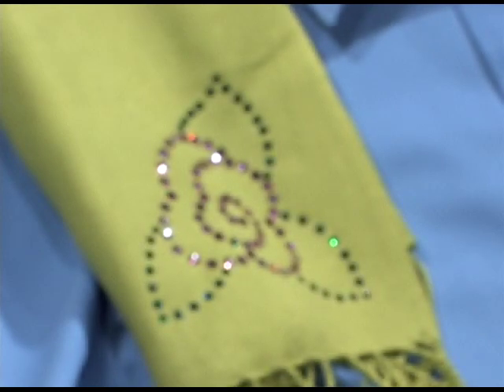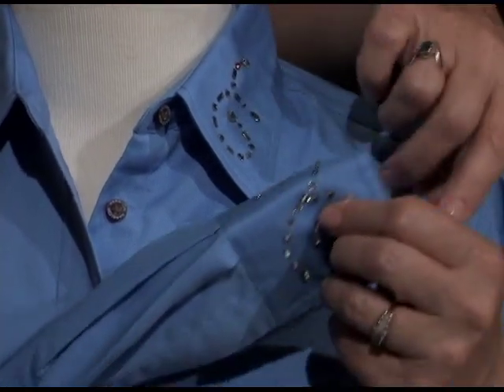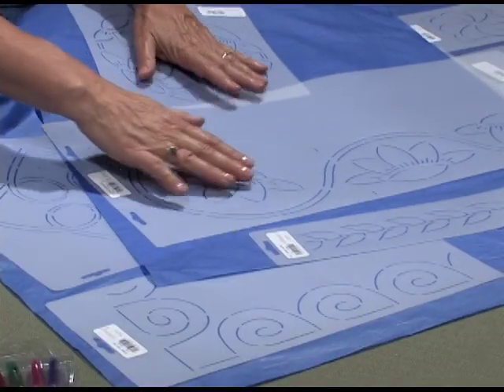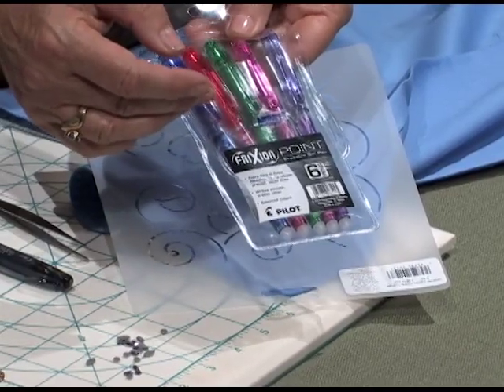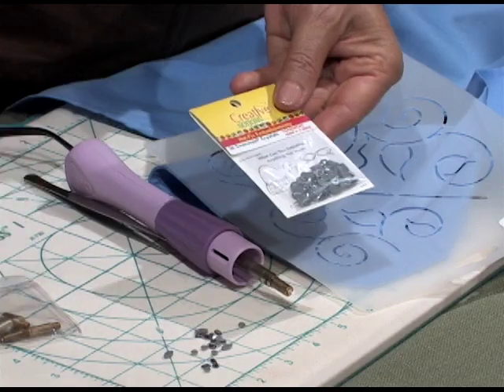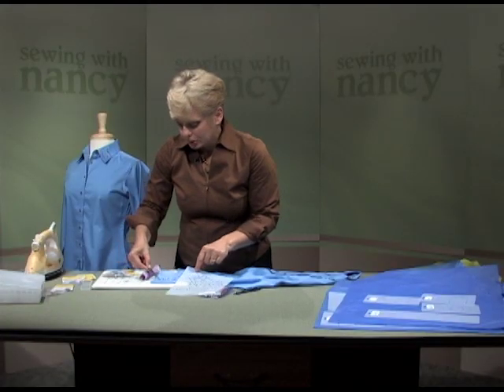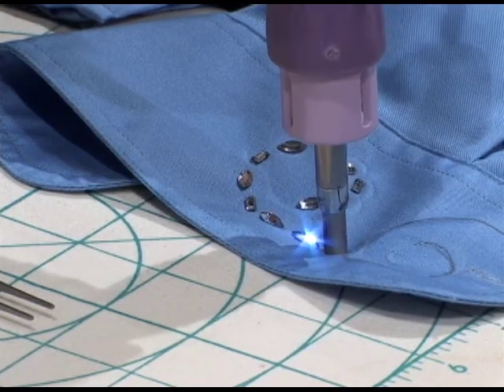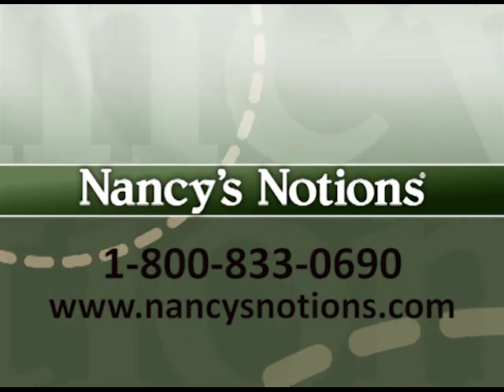Learn how to add bling with quilt stencils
Stencils can be used for more than stitching lines on quilt tops. Watch Nancy Zieman demonstrate how to use quilt stencils and crystals to add glitz to garments, home décor, gifts and more.